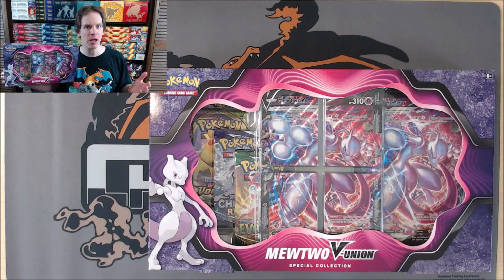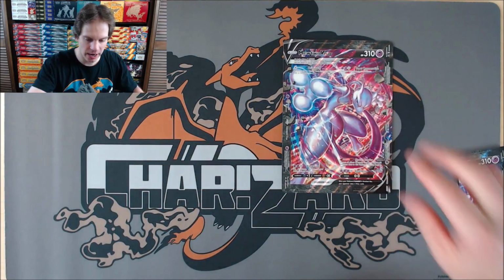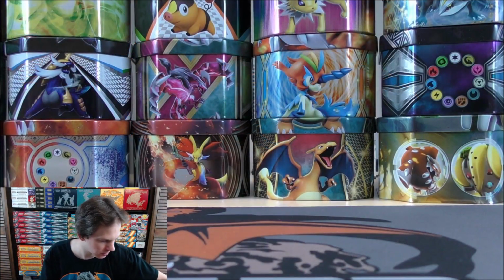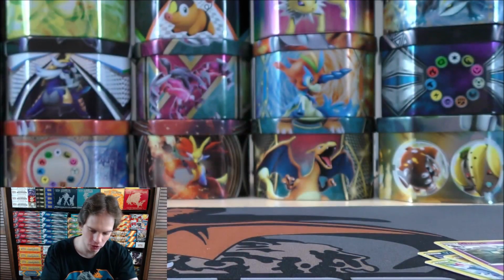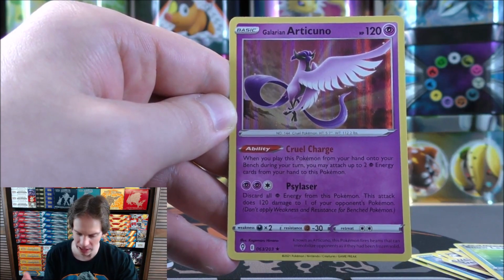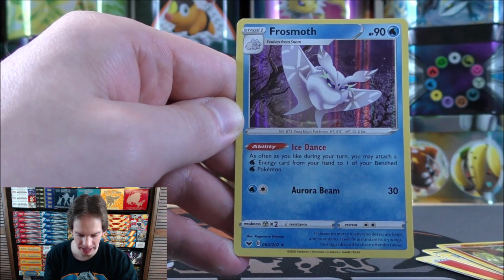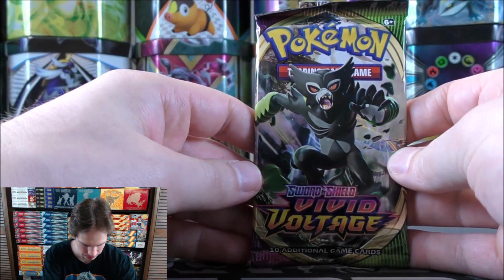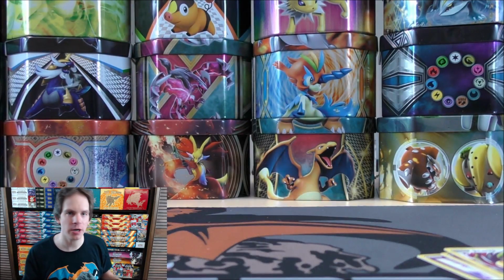Mewtwo V-Union Special Collection Opening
x2 Pokemon TCG Mewtwo V-Union Special Collection boxes are opened in this video. Each box I purchased from the Pokemon Center online for $29.99. Each box includes 4 Pokemon booster packs, an online TCG code card, a Professor Burnett promo, and regular-size as well as oversize Mewtwo V-Union promo cards. V-Union is a brand new mechanism coming to the Trading Card Game in November's set Fusion Strike, all 4 cards must be moved from the discard pile to the Bench in order to use the card as one.

My Book -